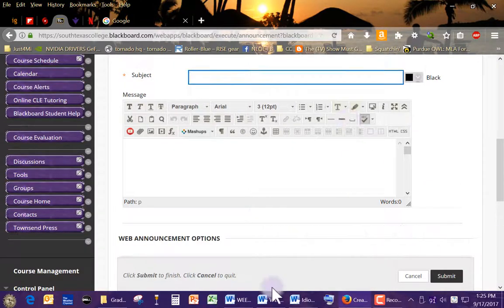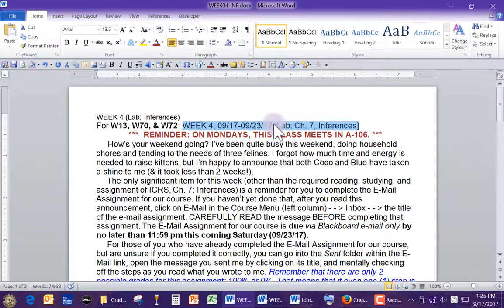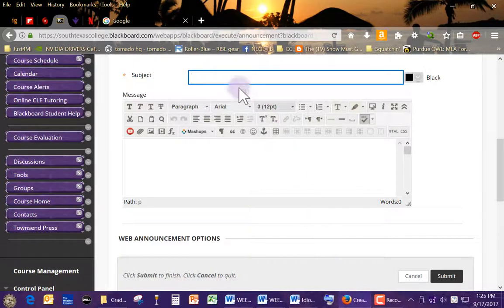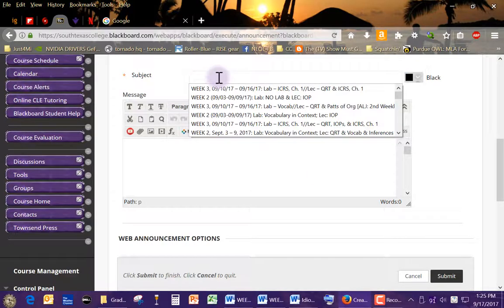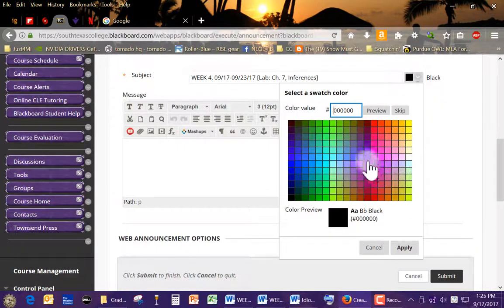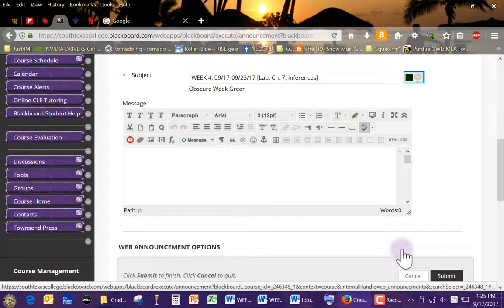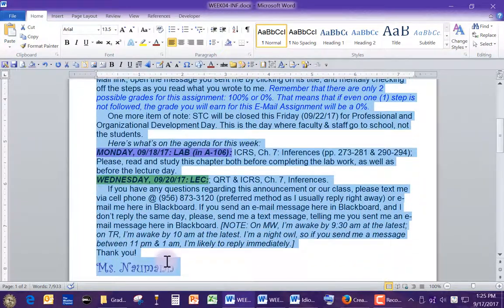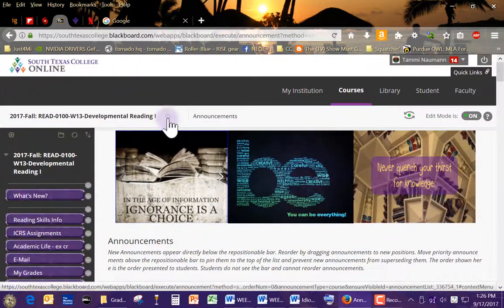Sundays in Blackboard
This is what "your favorite Reading/INRW teacher" does on Sundays during the fall and spring semesters. Sound effects are courtesy of Blue, my Siamese-tabby kitten, who graces my screen-capture this week.